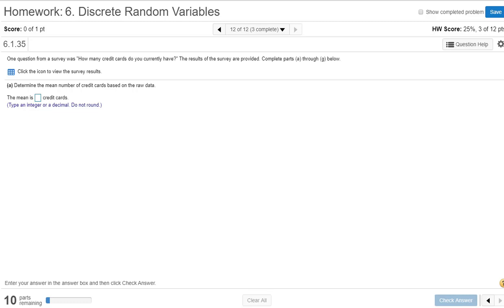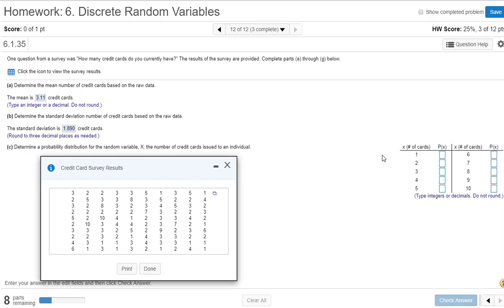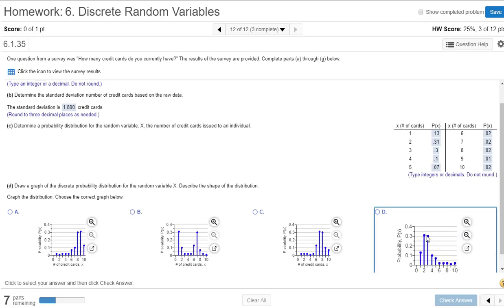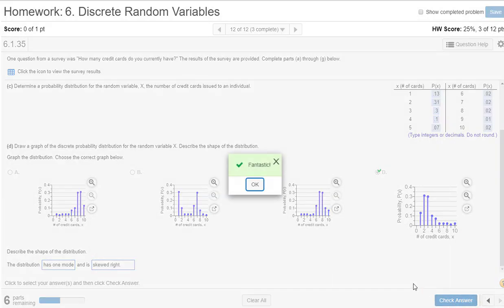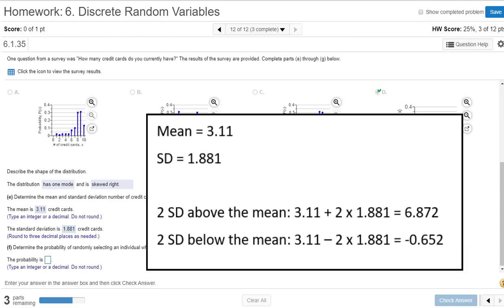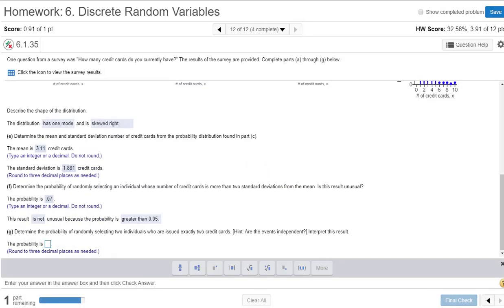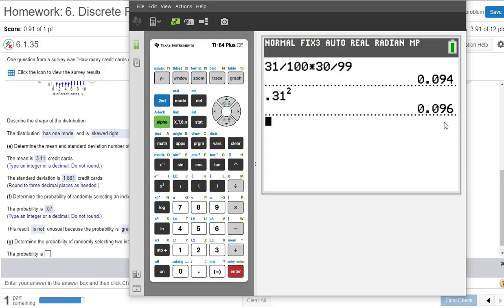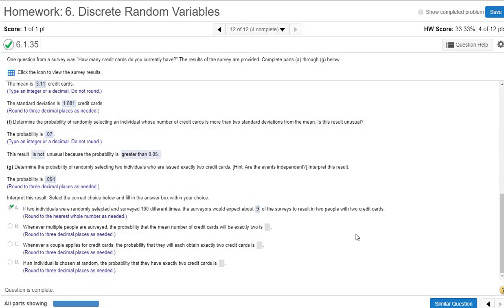6_1_35HWH